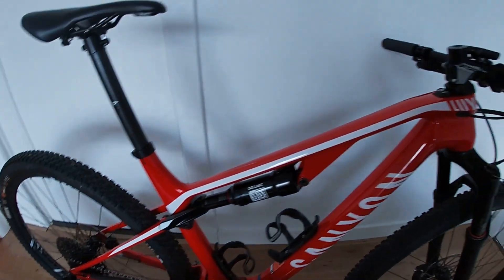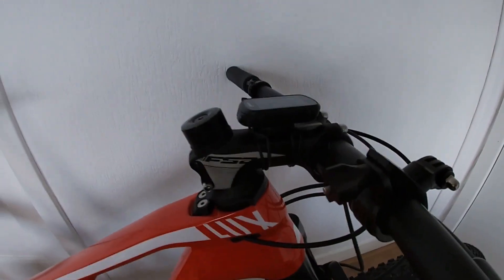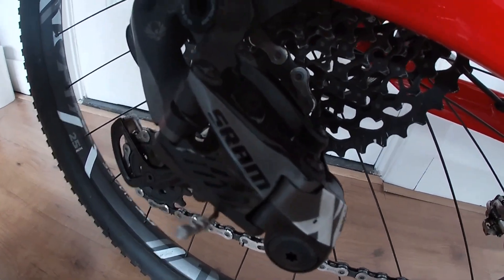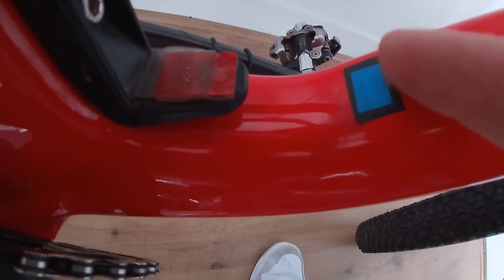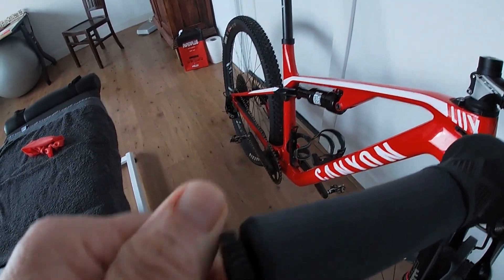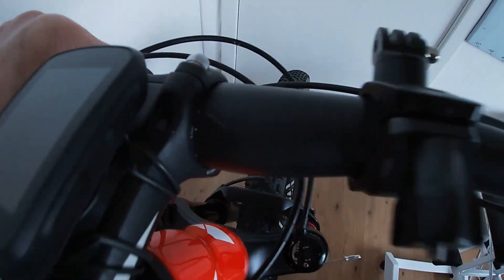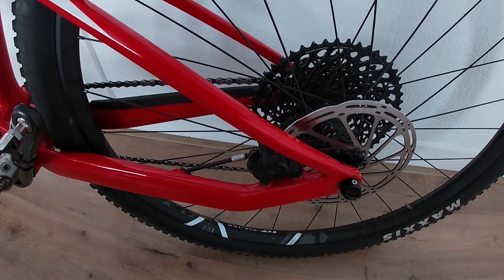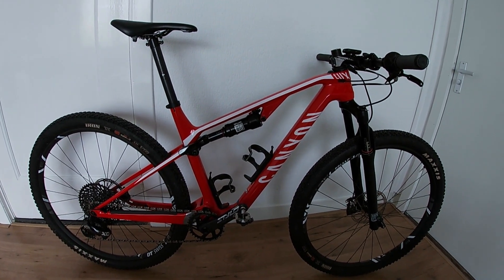Canyon Lux CF 8.0. It is one year old and I give it 10/10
My Canyon Lux is one year old. Actually with 3000km on the clock it still feels like a new bike. As most of my riding is done by road bike it is always a thrill to get on my Lux. It is my 3rd Canyon. What a awesome bike. I have had NO problems with it. A dream machine.

F I N D M E ON:
Strava: Barry van Jaarsveld
Komoot: Barry VJ

Who the heck is Barry? I am a ex- elite triathlete and started riding in 1984. In real life I am a chiropractor.
This channel is about cycling and health. I also build my own bikes which can be a risky business as actually i am a chiropractor.
Born and bread in South Africa, riding my bike in The Netherlands is one journey of discovery as it's so beautiful. I race mountain bike marathons and will soon be doing my first gravel race.
I raced as a triathlete in South Africa and the United States of America and was on the South African Triathlon Invitation Team 1989.
Currently i am racing the Sforz MTB Cup in the Netherlands and Germany. I finished in 4th place in my age-group in 2017 and 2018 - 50+
Cheers